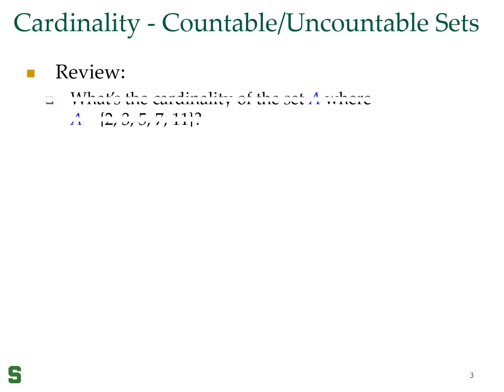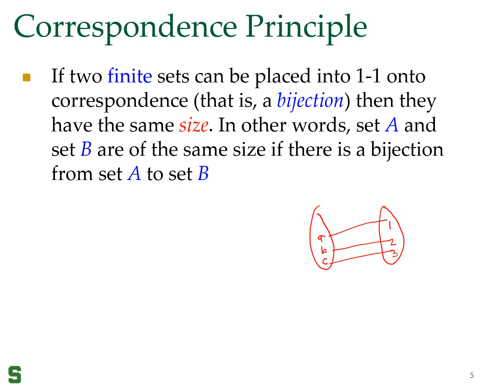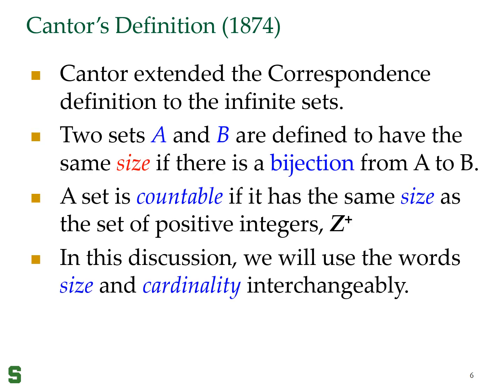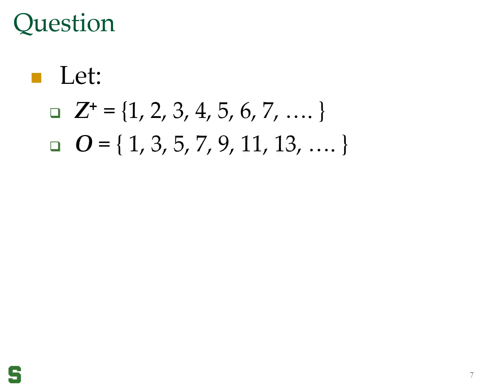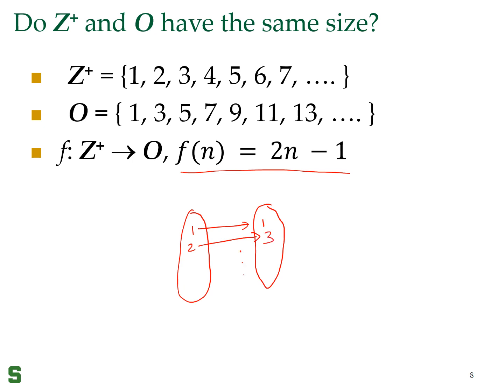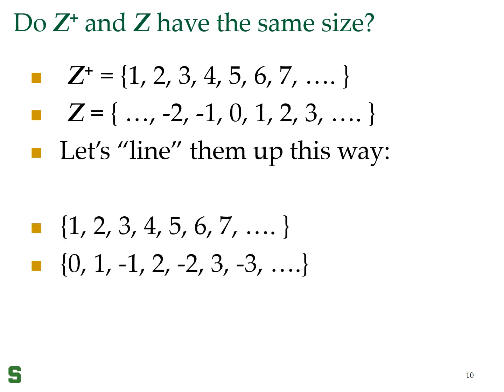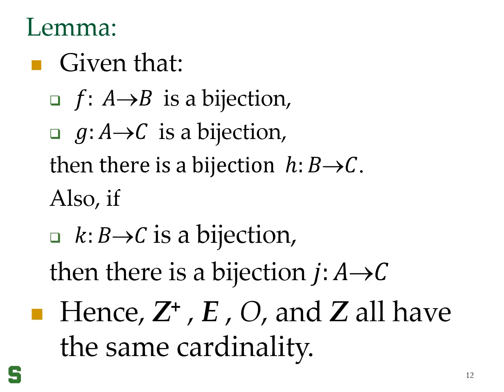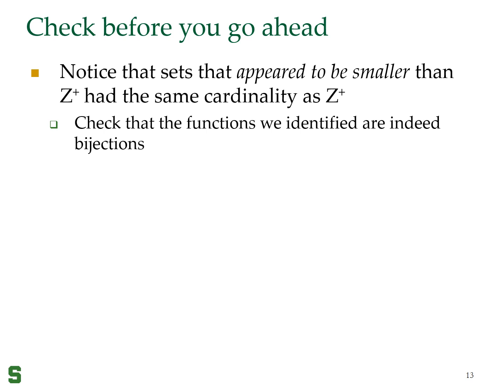25 A cardinality